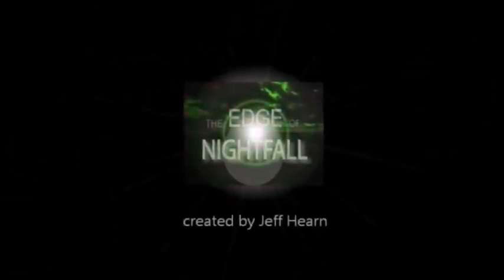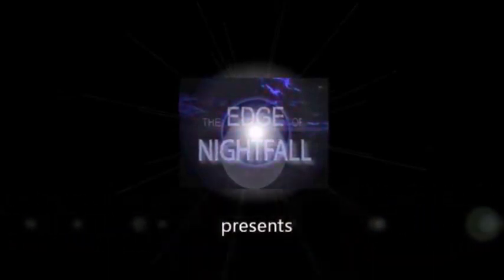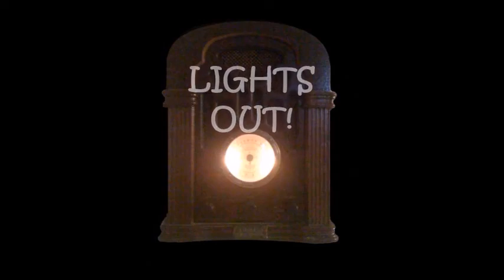Lights Out! THE WORD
From the archives of old-time radio.